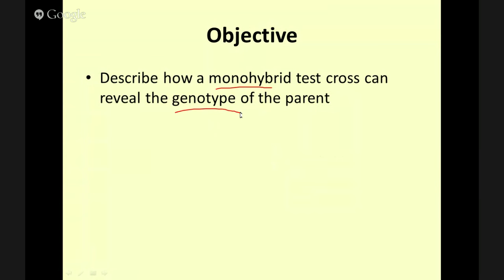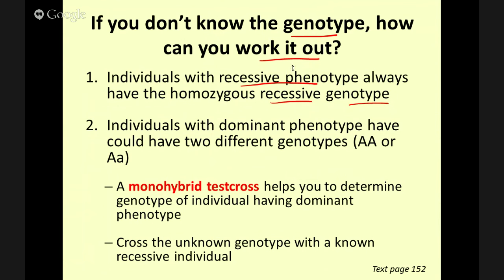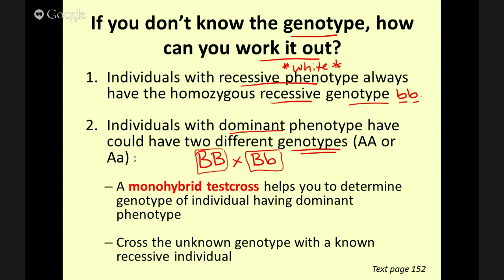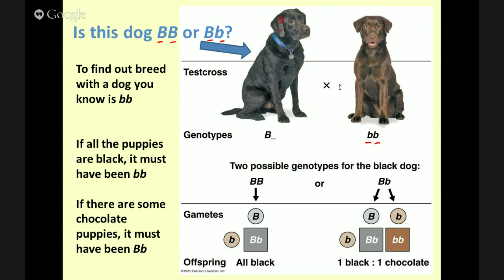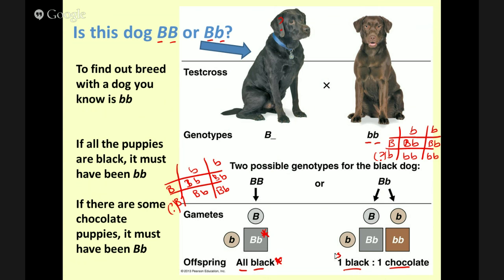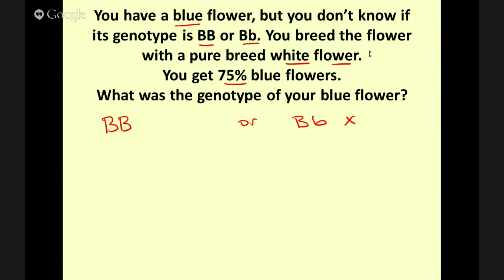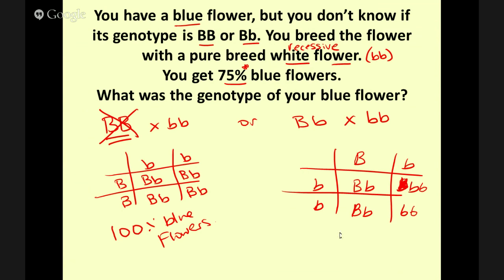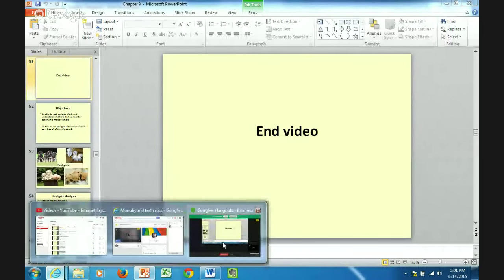Monohybrid test cross